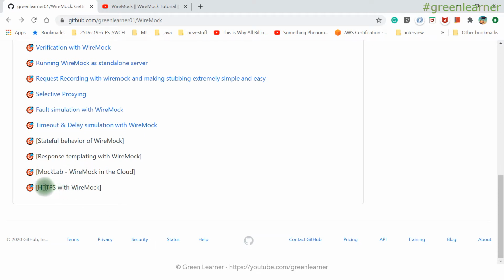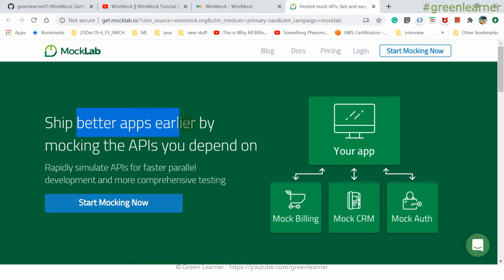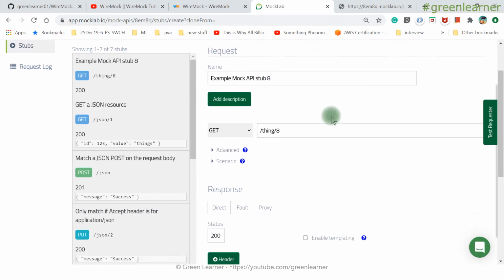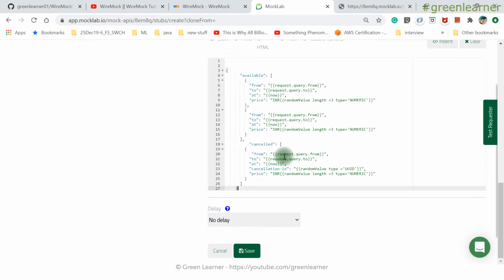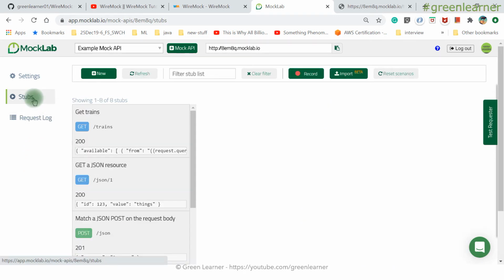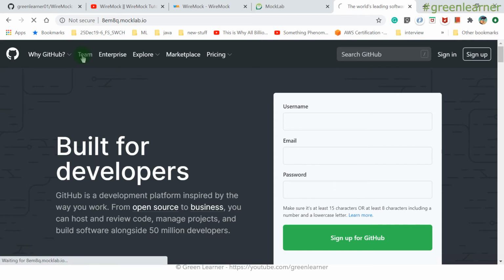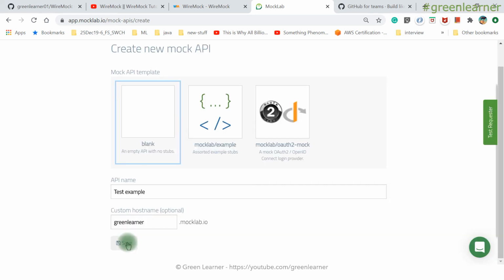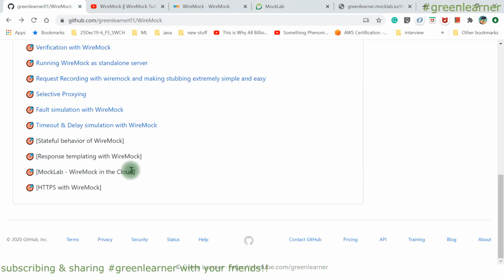11 WireMock - MockLab || WireMock in the cloud || Super Easy & Super Quick Way to create Mocks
👉 Rapidly simulate APIs for faster parallel development and more comprehensive testing.

👉 MockLab

👉 WireMock in the Cloud

👉  Super Easy Way to create Mocks

👉  Super Quick way to use.

Cheers!!
Happy Coding!!